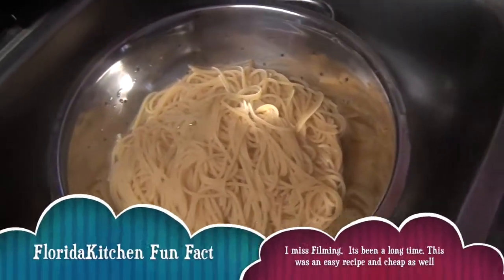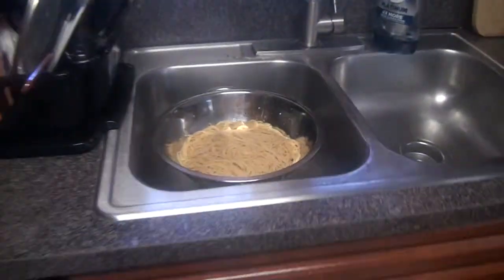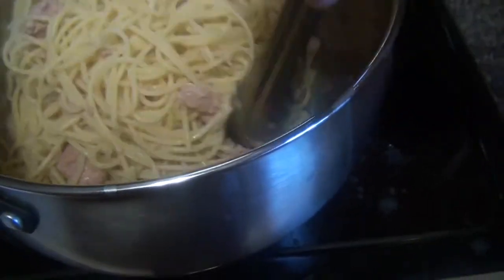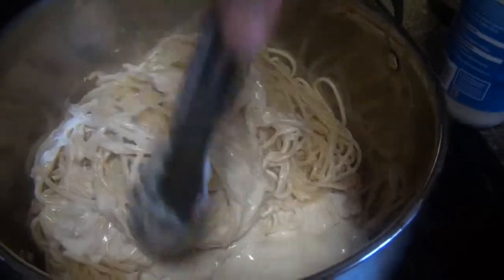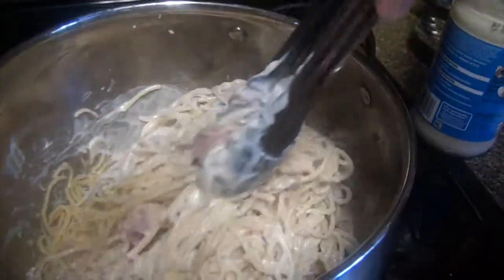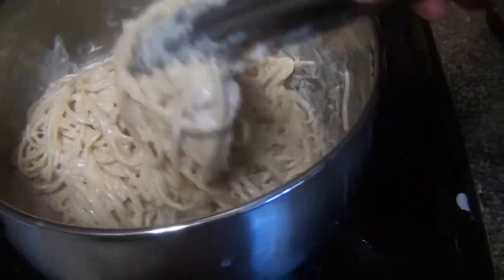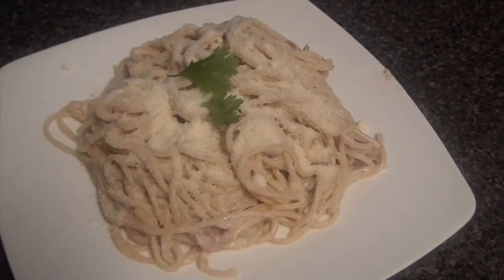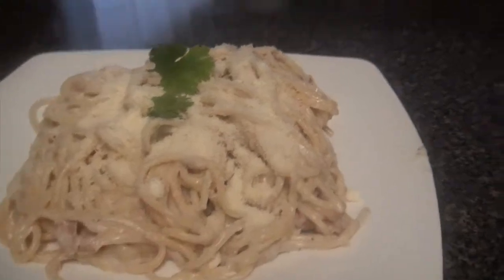Pasta Alfredo (w/Tuna) 👌🍝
Rather, than using the traditional Shrimp for my Alfredo Pasta, I decided to use tuna which is low in caloric count and delicious as well.  This recipe was so delicious that I went for seconds.